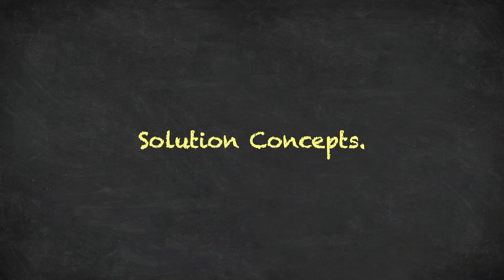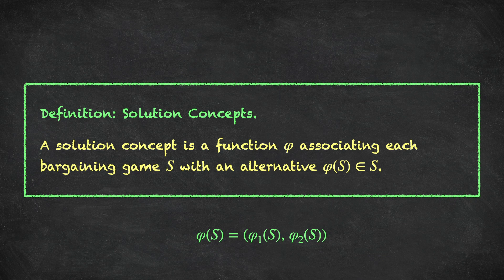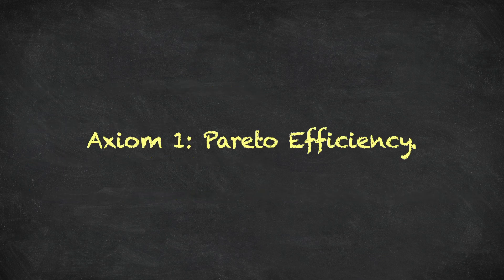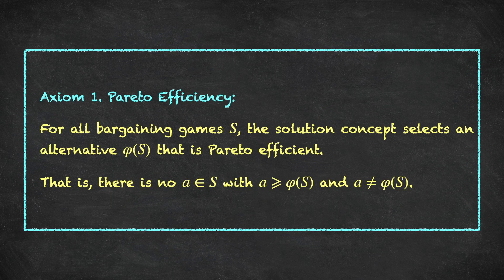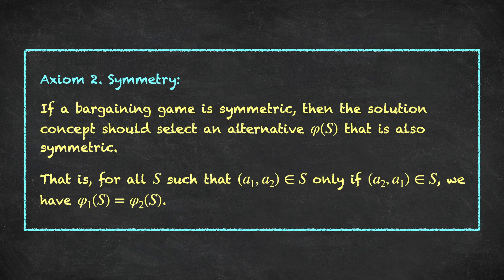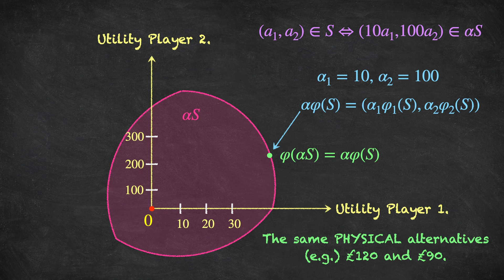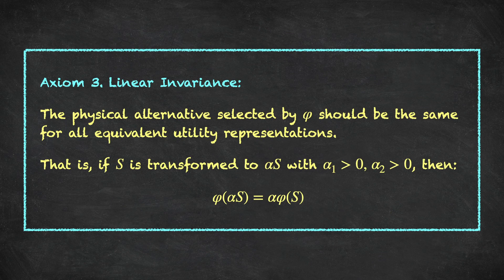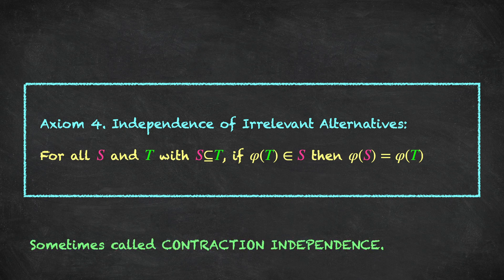Advanced Microeconomics 8: Bargaining Theory (Video 2).